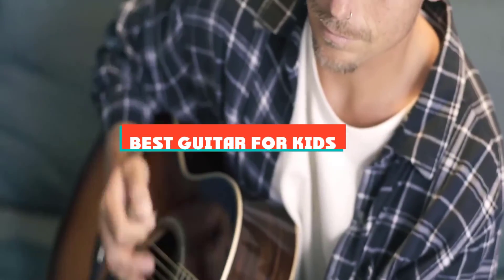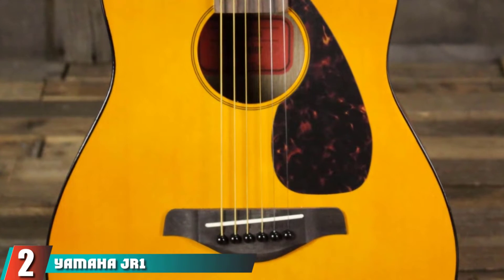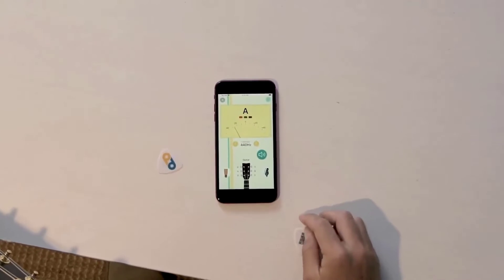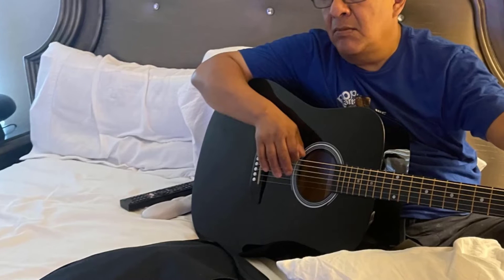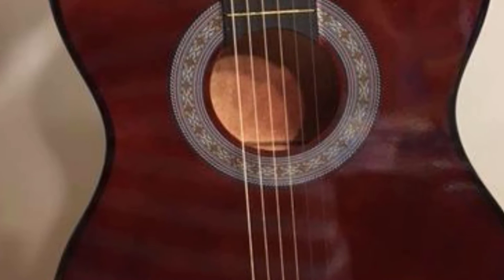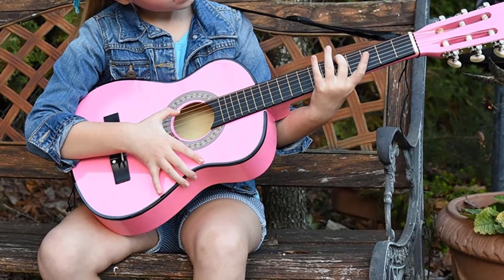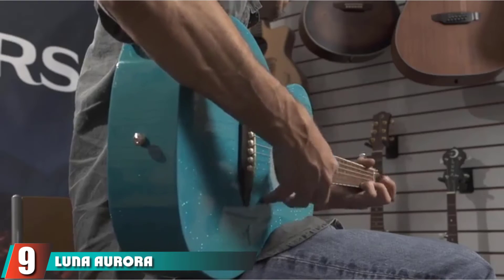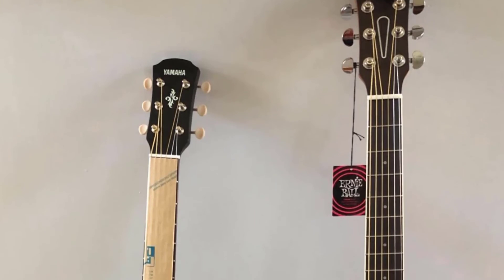Kid Guitar : ✅ Best Guitar for Kids 2022 (Buying Guide)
Links to the Best Guitar for Kid we listed in today's Guitar for Kid Review video & Buying Guide:

Top Rated Guitar for Kid List :

1 . Classical Guitar 3/4 Size 36 inch Kids Guitar
2 . Yamaha JR1 FG Junior 3/4 Size Acoustic Guitar
3 . Yamaha CGS102A Half-Size Classical Guitar
4 . LAGRIMA Acoustic Guitar Beginners
5 . Hohner HAG250P 1/2 Sized Classical Guitar
6 . Smartxchoices Acoustic Guitar for Starter
7 . Pink Wood Guitar with Case and Accessories
8 . Jasmine S35 Acoustic Guitar
9 . Luna Aurora Borealis 3/4 Acoustic Guitar
10 . Yamaha APXT2

In this video, we have gathered the Guitar for Kid for your beloved baby. With all types of consumers in mind, we made this list through extensive research, pricing, quality, durability, brand reputation, and a few other crucial factors. Meaning, you can get the listed products with utmost confidence.